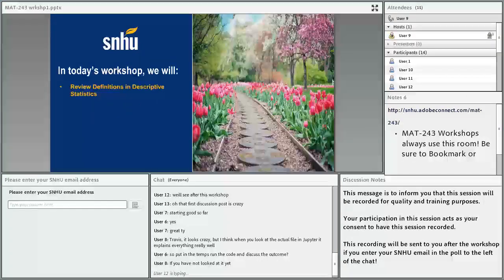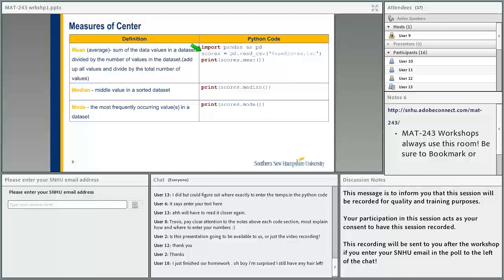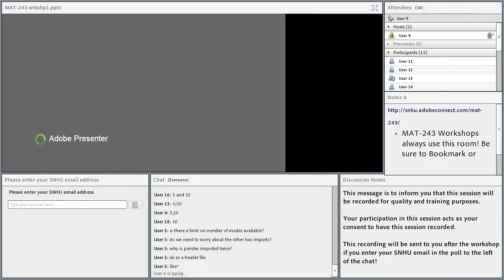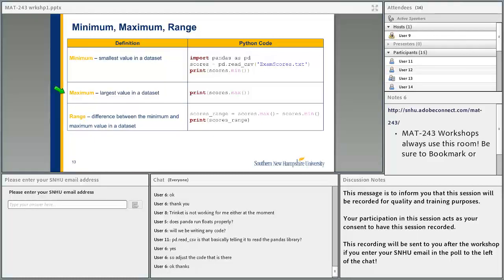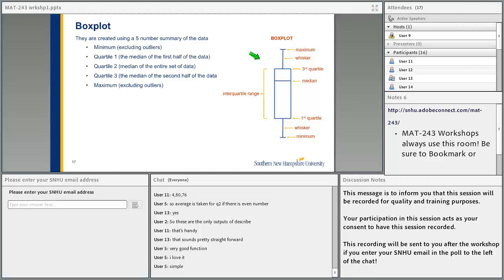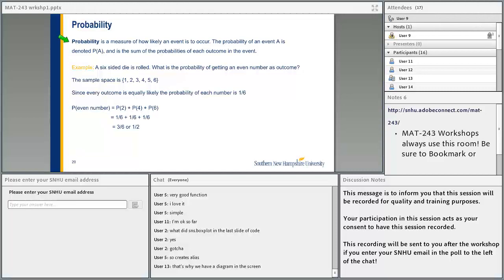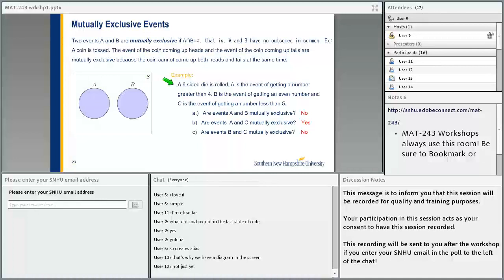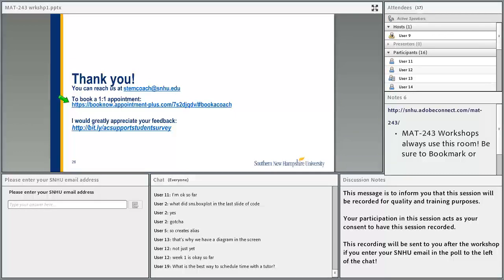MAT-243 Module 1